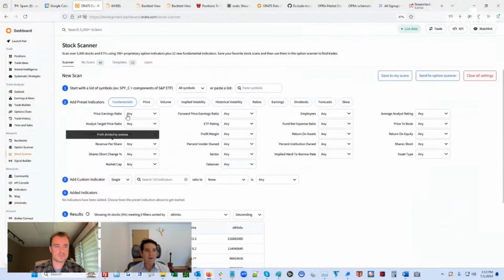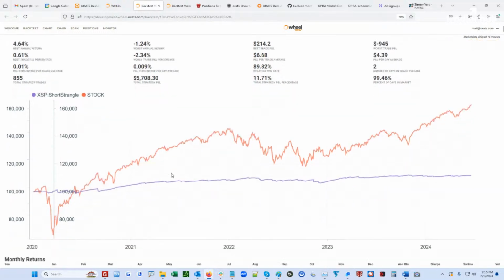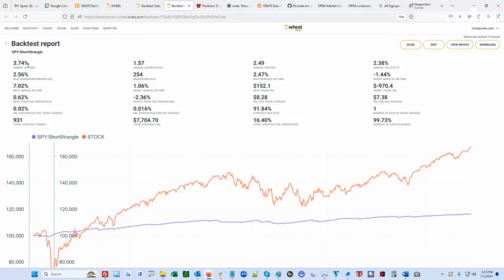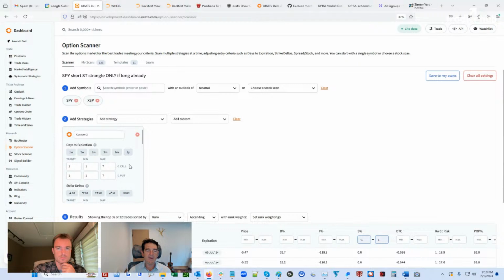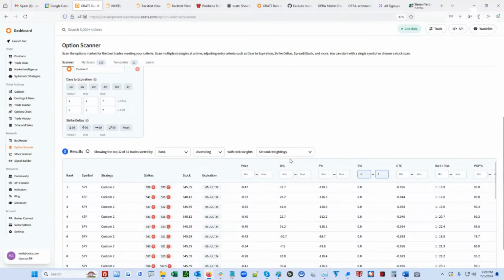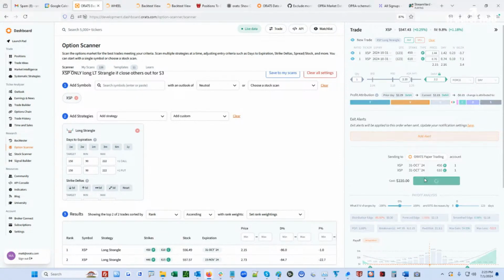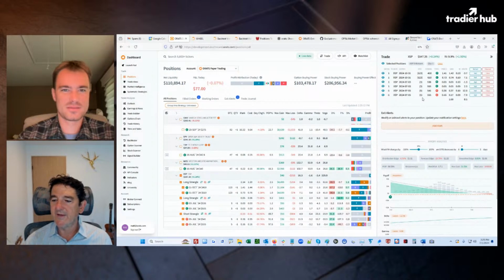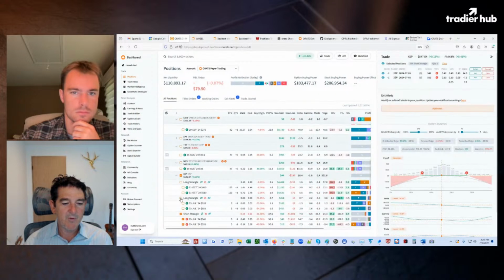ORATS - Driven By Data Ep.34 | Exercise Risk: SPY vs SPX vs XSP | 7.1.24